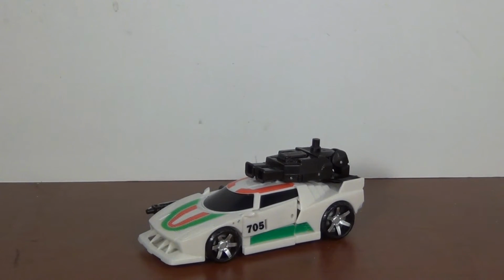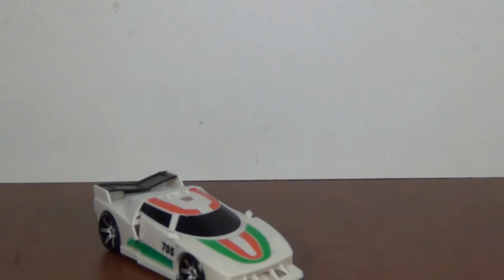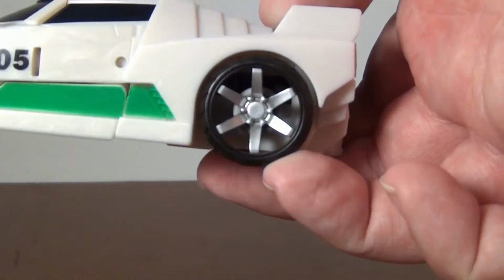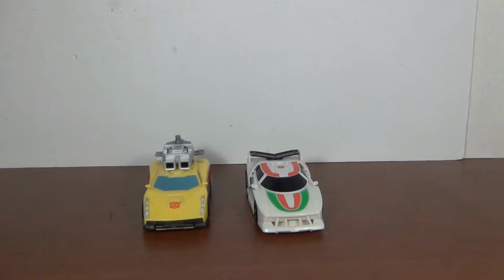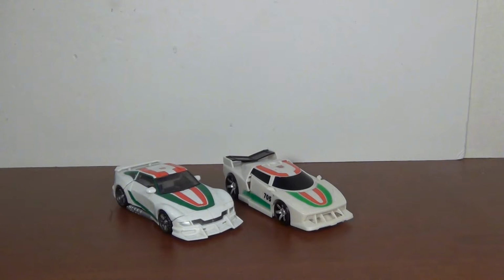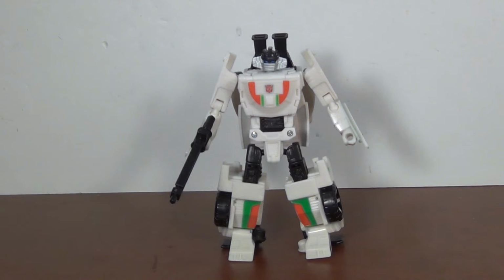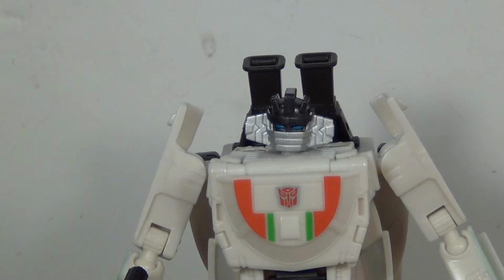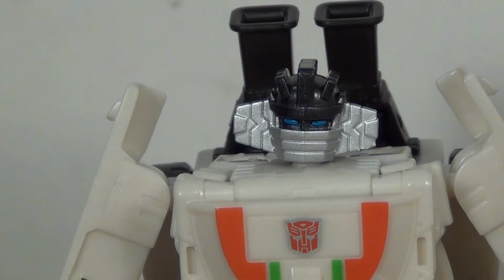Hasbro Transformers Combiner Wars Wheeljack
Where is the Paint Love?